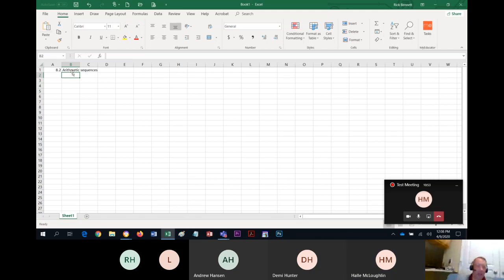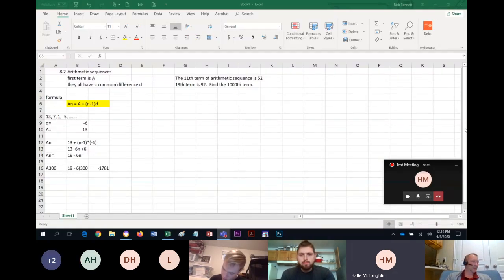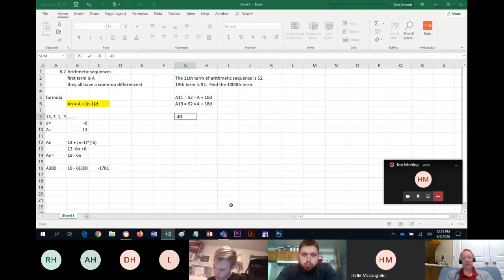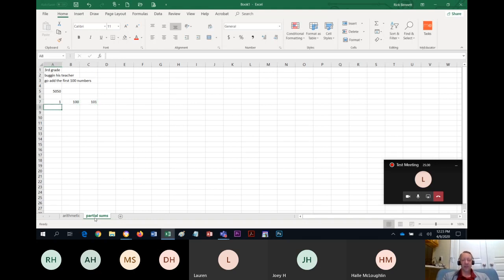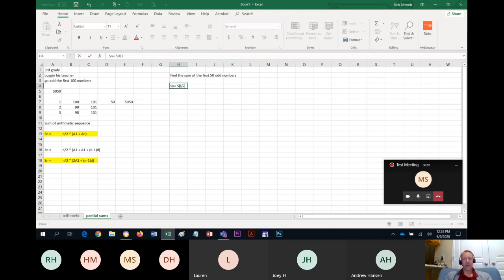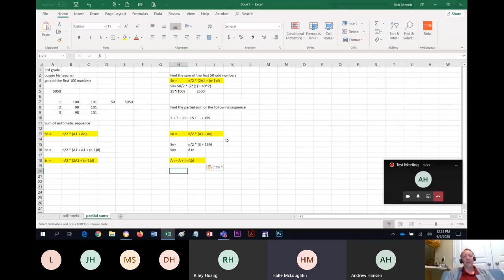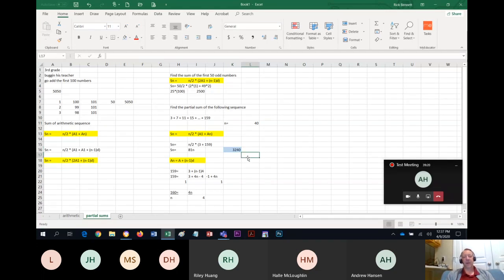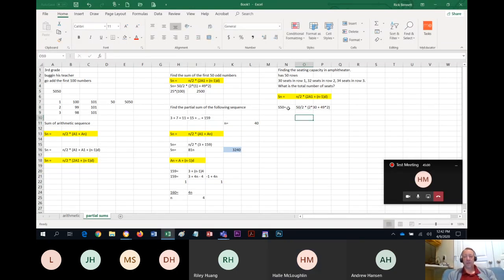Math 1050 Sec 8.2 (noon)